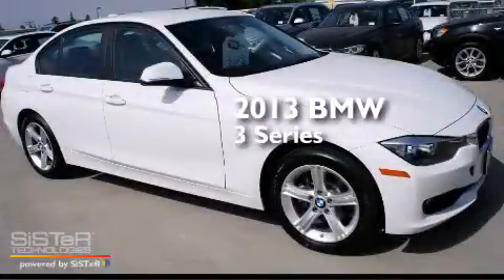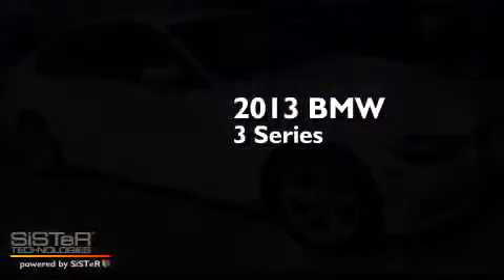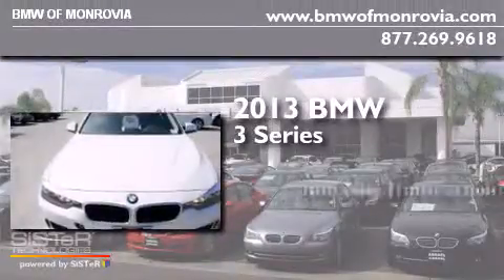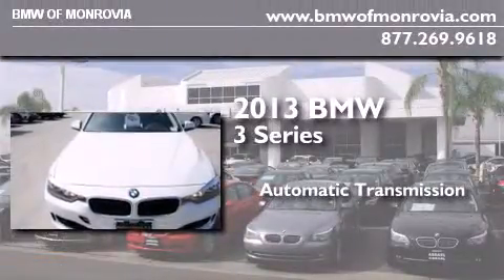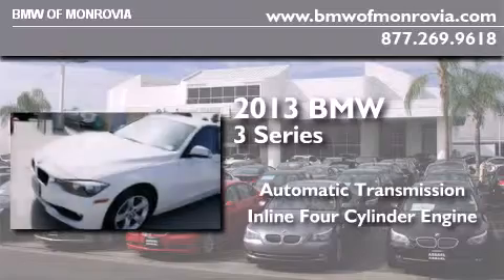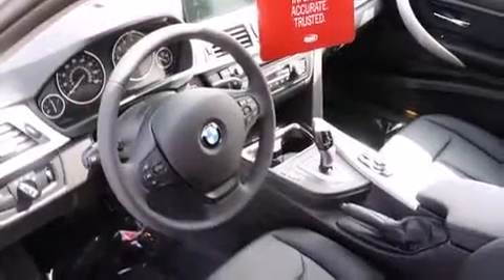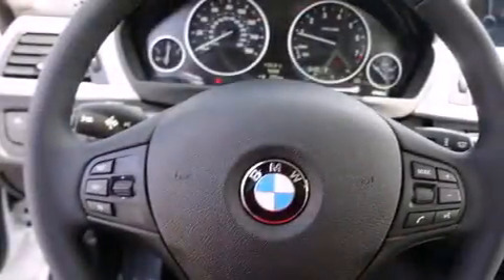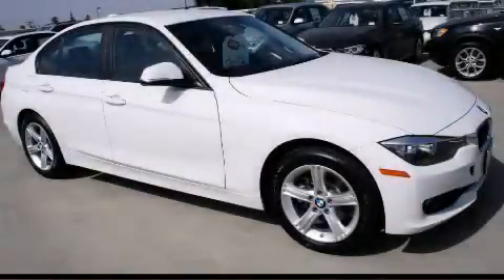2013 BMW 320i Monrovia CA 91016